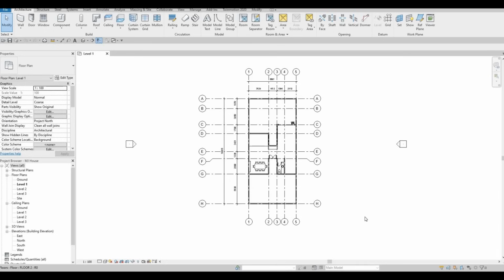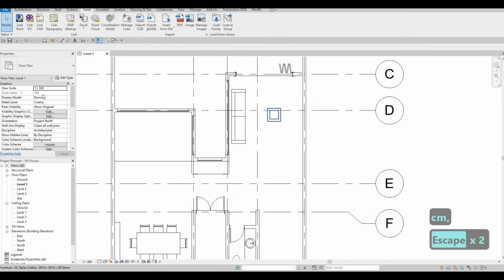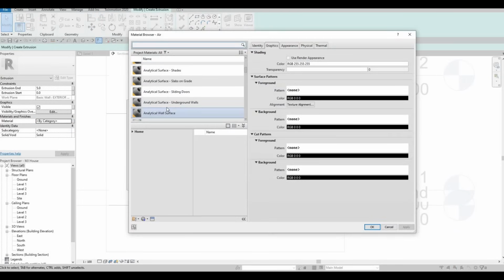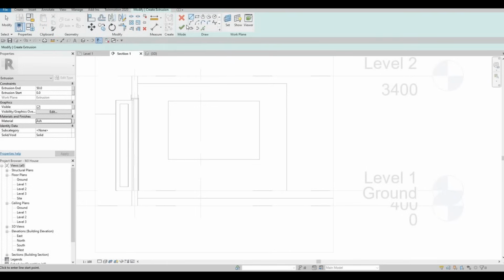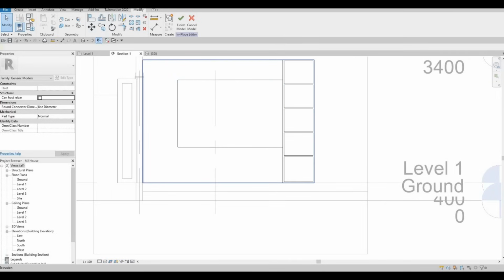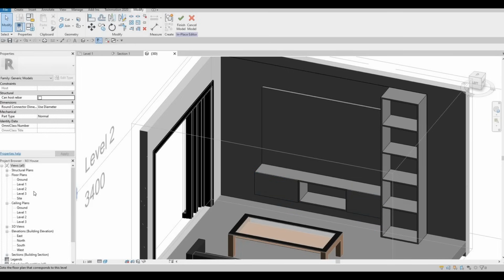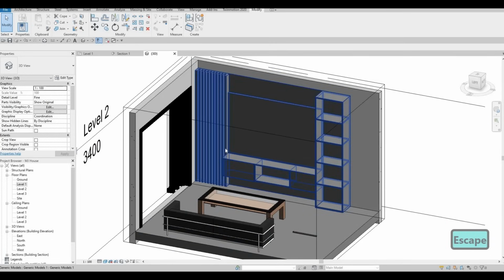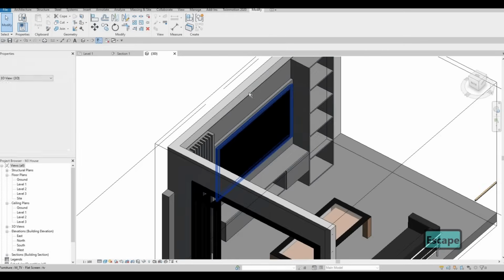PJ House | Part 4 | Complete Step By Step Project | Revit and Twinmotion Tutorial